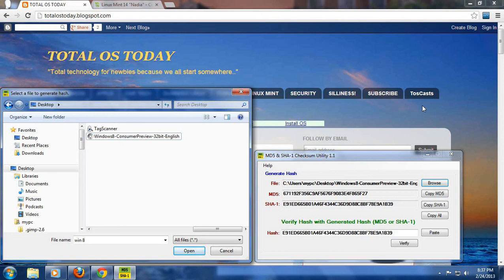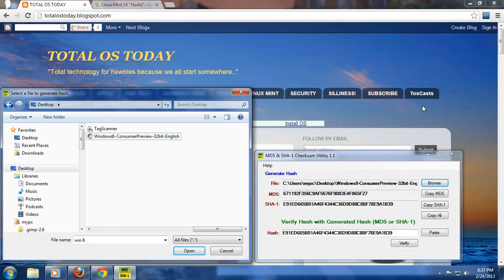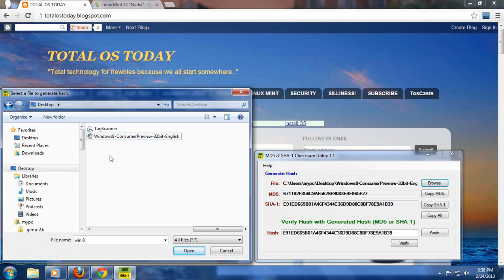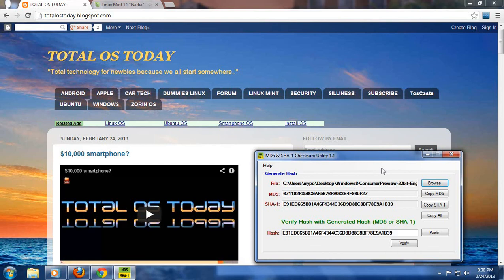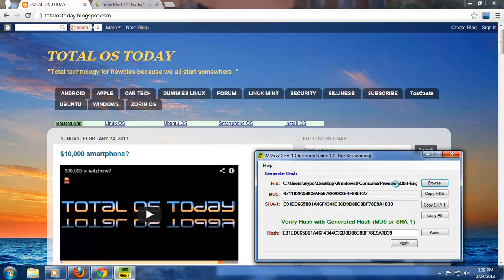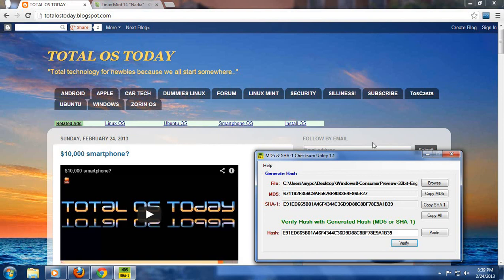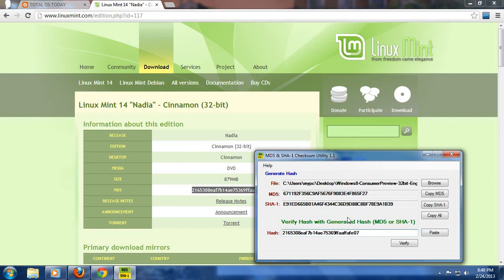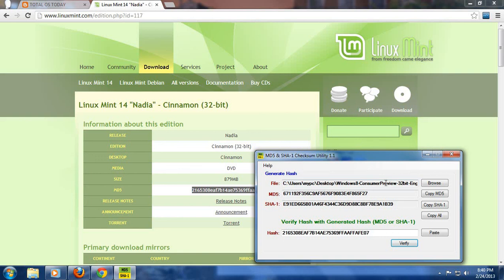How To Check Corrupt PC Download